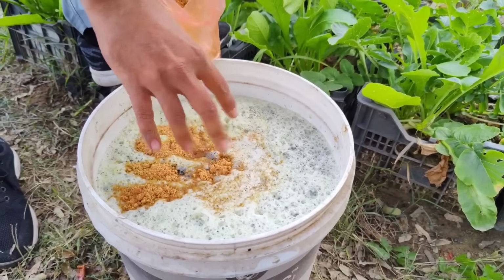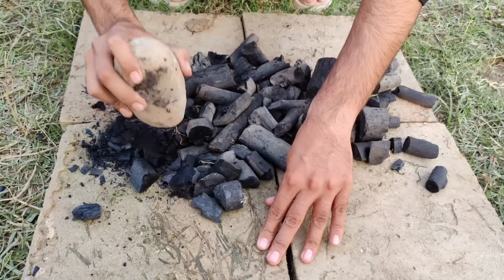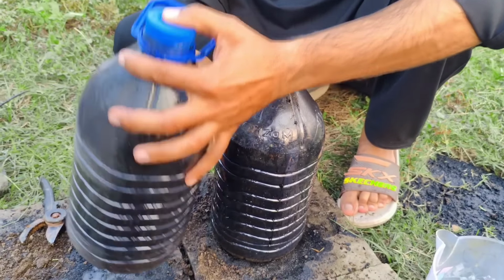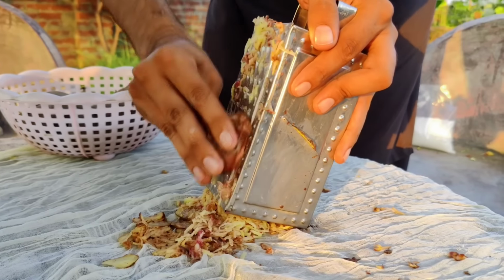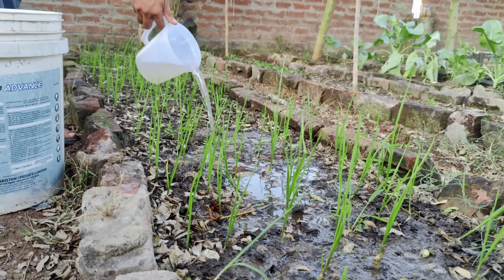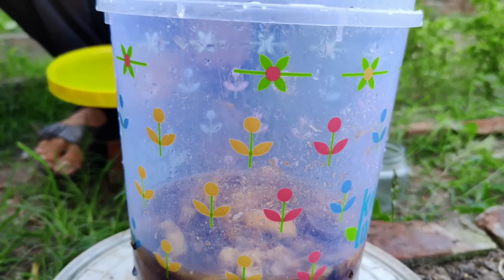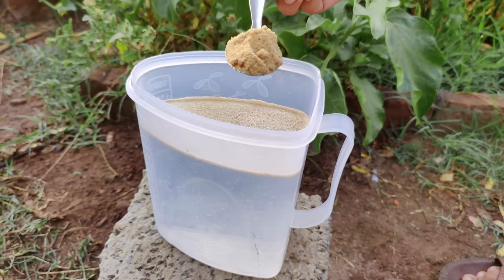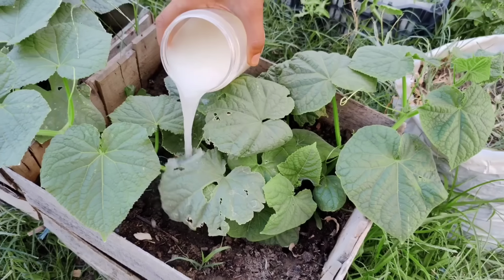Even DEAD Plants EXPLODED! Feed These $0 Microbe Liquid to Your Garden 😱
Even DEAD Plants EXPLODED! Feed This $0 Microbe Liquid to Your Garden 😱

🚀 Don't pull out those dying plants just yet! 🚀

In this video, I reveal how to make a microbe-rich "Liquid Gold" that is so powerful, it can bring even dead tomatoes and cucumbers back to life. This isn't a chemical fertilizer—it’s a living tonic packed with millions of beneficial microbes that fix soil fertility and trigger explosive growth on contact.

It costs zero dollars to make, and the results are better than anything you can buy at the store. Watch me transform a lifeless garden into a high-yielding paradise using this simple "Waste to Wonders" secret!